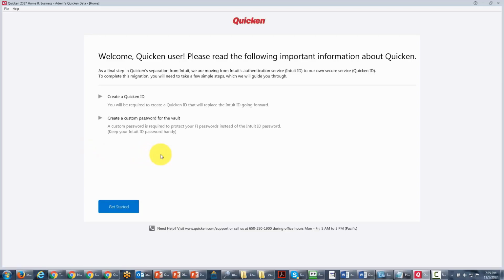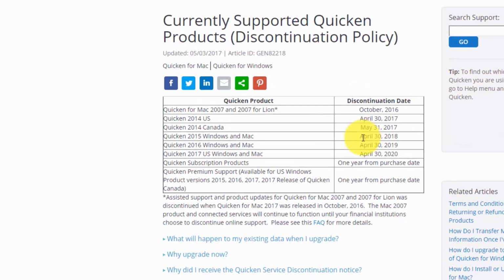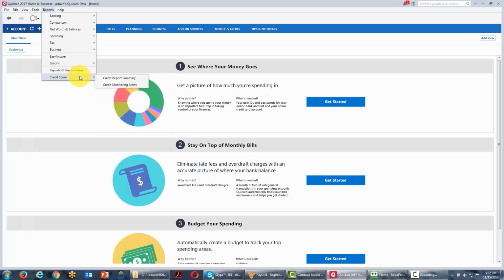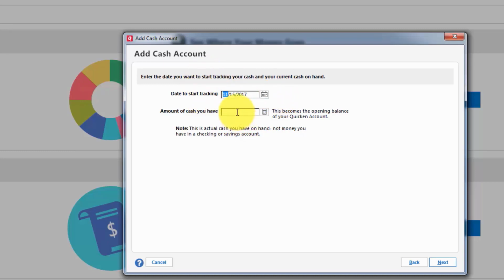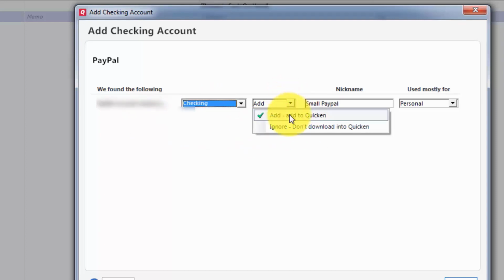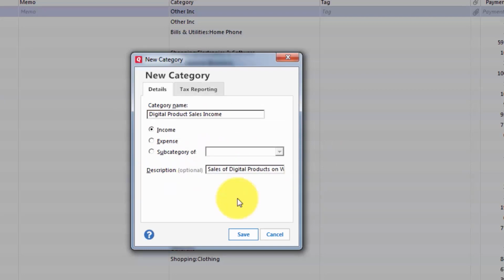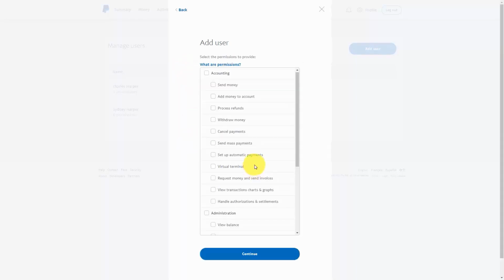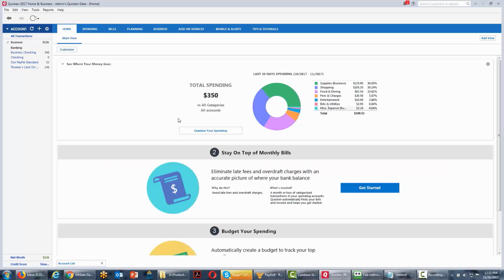Organize Your Money With Quicken | New Tutorials 2022 | Part-1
Money Organize in Quicken is told step by step in this video tutorial.
100 USD per day, by (Organize Your Money With Quicken), explained in this 100% Free video course.
How to use quicken
Quicken Tutorials
Make Money
My Gears
Gaming PC
Collagen Peptides
Daily Dose Miracle Moisture Spray | Leave-In Hair Conditioner Detangler (Award Winning) 8.5oz,
Why lean belly 3 x Is Trending Right Now
What If Perfect Detox Slimming Patch Didn't Exist?
Apple Cider Vinegar Gummies
OMG! Best Erectile Disfunction Problem's Solution ever!
Weight Loss Methods | New Way to Weight Loss Quickly
Other Products
G. S. I. Detox Tea
alli Weight Loss Diet Pills
60/90Pcs Perfect Detox Slimming Patch
Night Time Fat Burner
Samsung Galaxy S21 FE 5G Cell Phone,
Samsung Electronics Galaxy A42 5G, Factory Unlocked Smartphone, Android Cell Phone
Nokia G50 5G | Android 11 | Unlocked Smartphone
Calphalon Signature Stainless Steel Pots and Pans
OXO Good Grips Little Salad & Herb Spinner
Goodful Premium Non-Stick Cookware Set, Dishwasher Safe Pots and Pans
StoveShelf Magnetic Shelf for Kitchen Stove
Vegetable Choppers, Onion Chopper, 12 in 1 Mandolin Chopper with Container

 7 Days to Drink Less Online Alcohol Reduction Program
 SUPP UP. Nutrition and Fat Loss Guide
 MotivatedFit | Dream Body without struggle in just 9 weeks